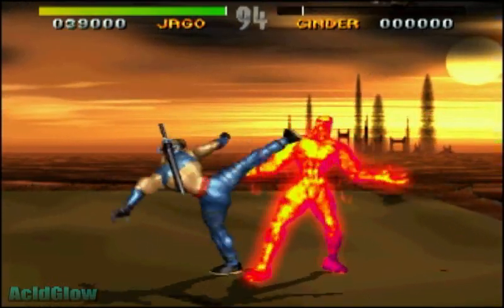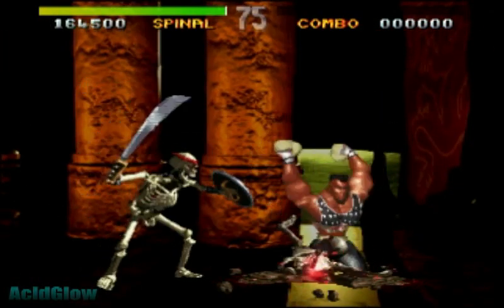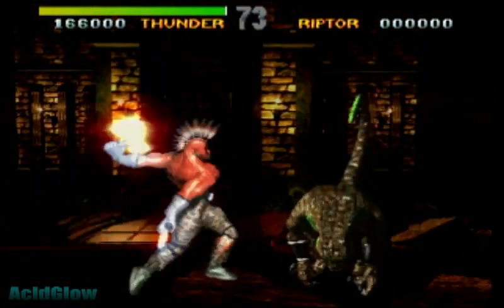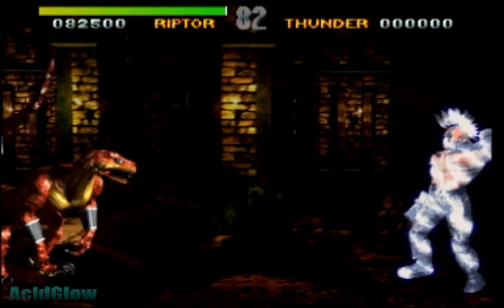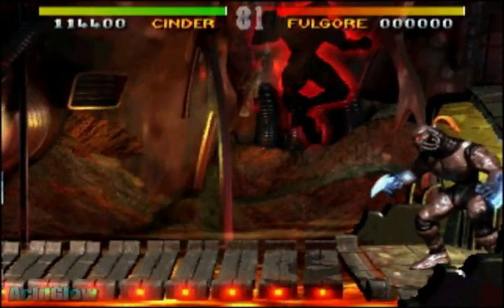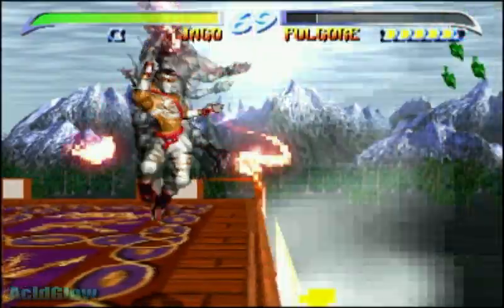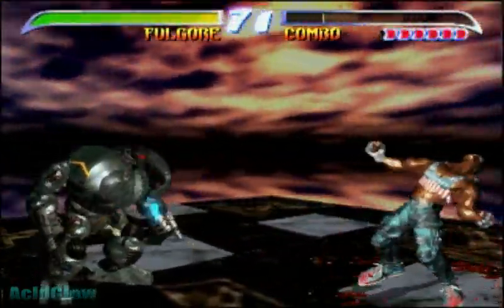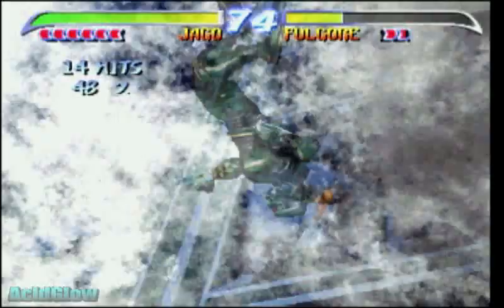Killer Instinct 2013: DANGER MOVES - STAGE FINISHERS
Killer Instinct 2013: Who is your main character?